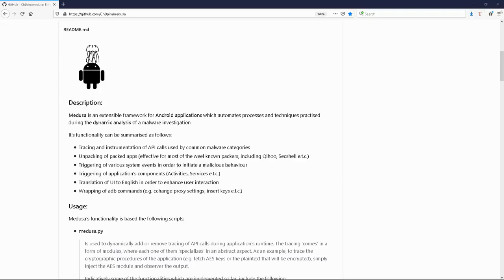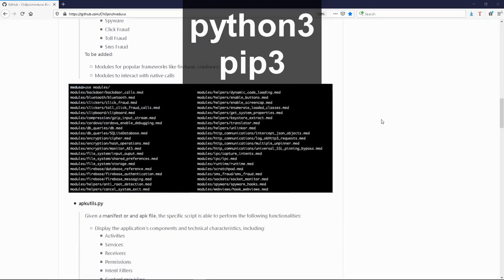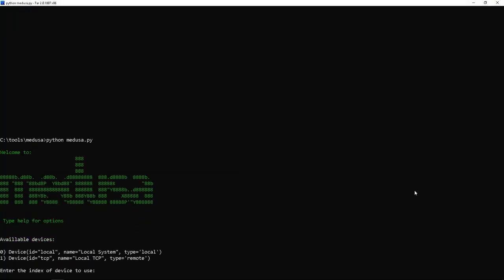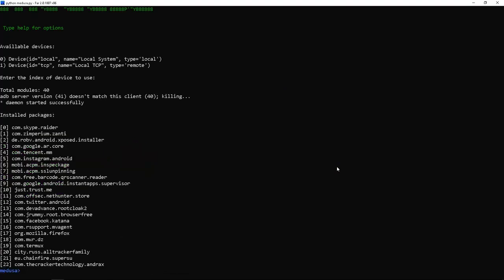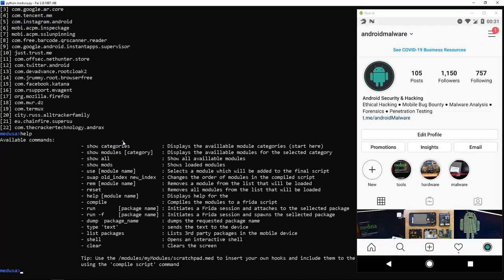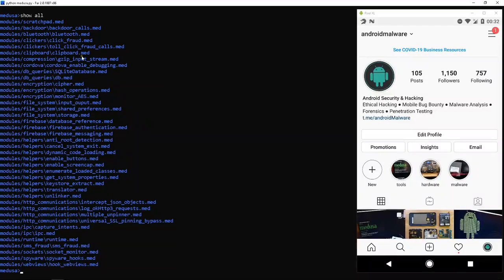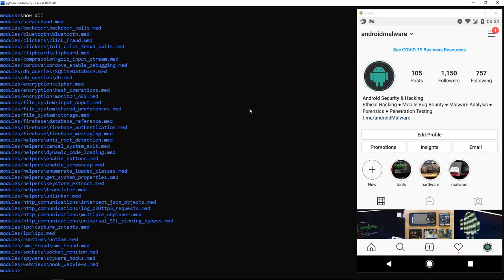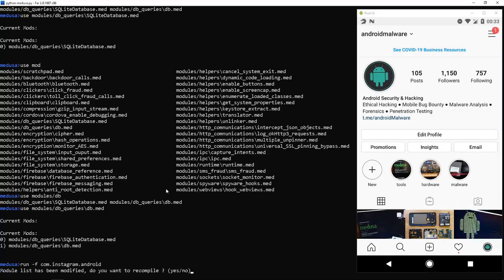Review of medusa framework